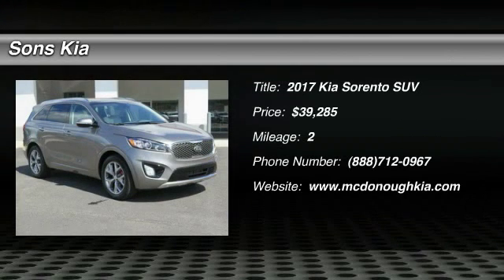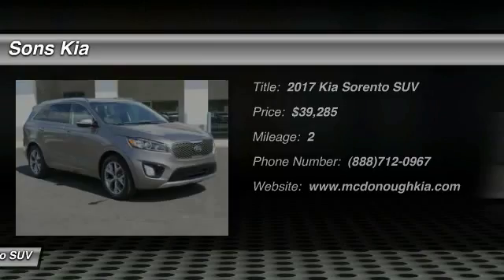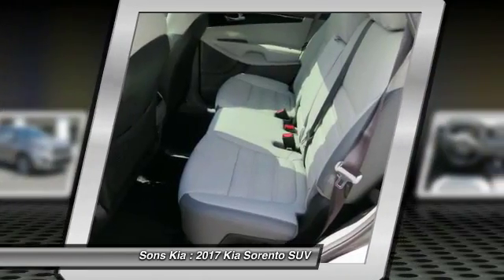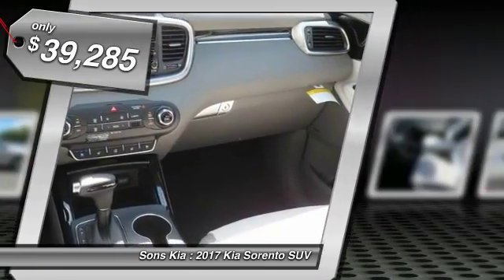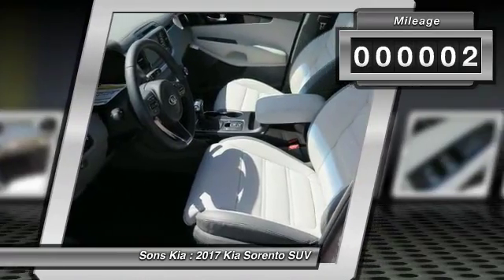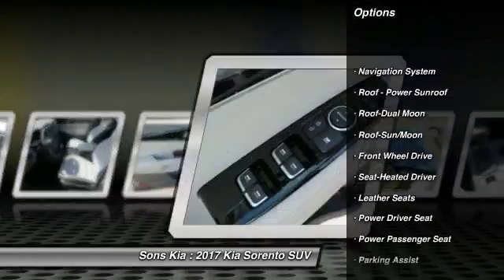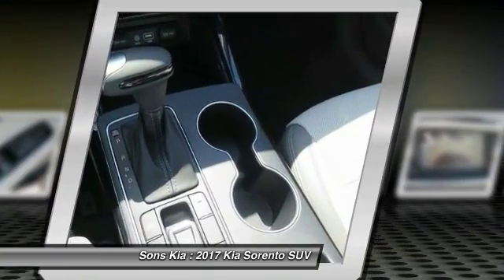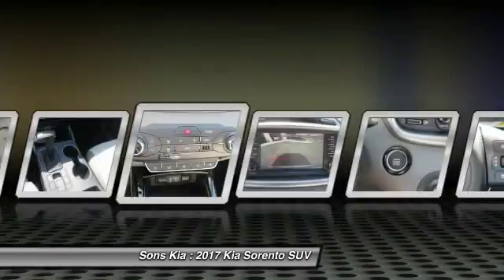2017 Kia Sorento McDonough GA 3044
2017 Kia Sorento SX V6

Sons Kia
100 Sons Drive

Pick up this Titanium Metallic 2017 Kia Sorento, available today at Sons Kia. Featuring Automatic transmission, it has 2 miles. This could be the one you've been searching for. Contact the dealer at (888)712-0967 and get behind the wheel today!